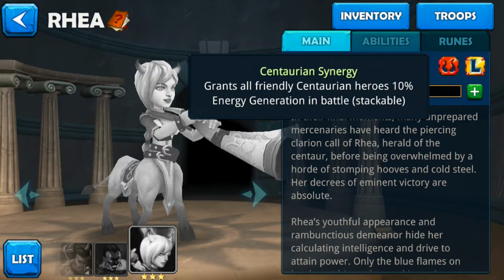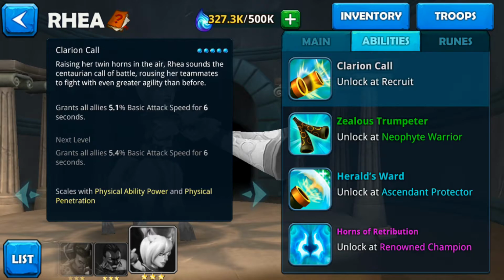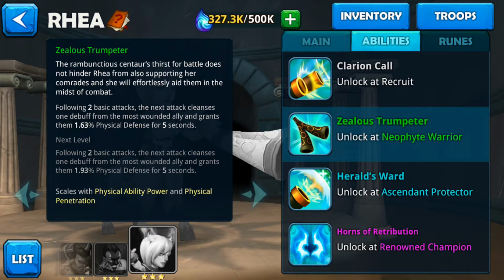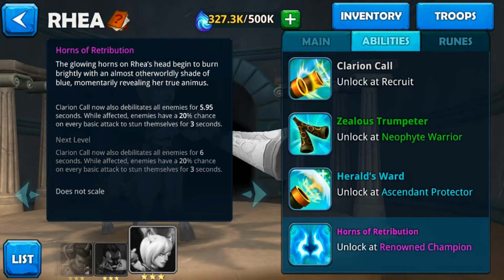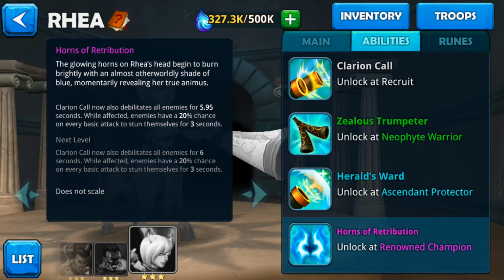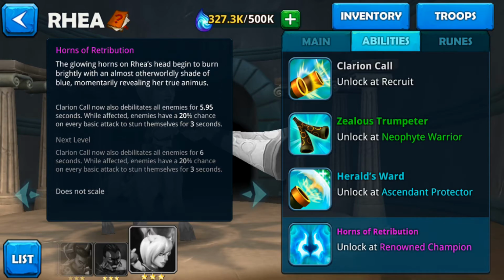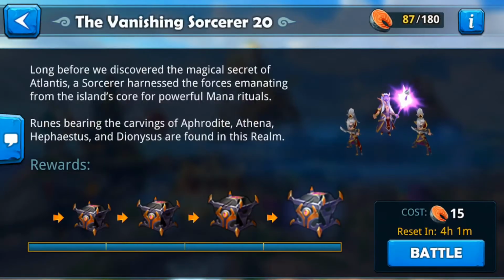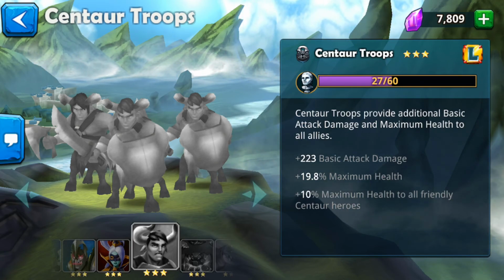Wartide: Let's look into Rhea's abilities